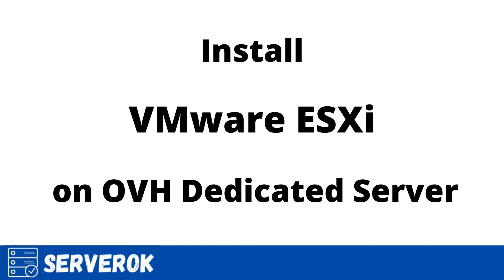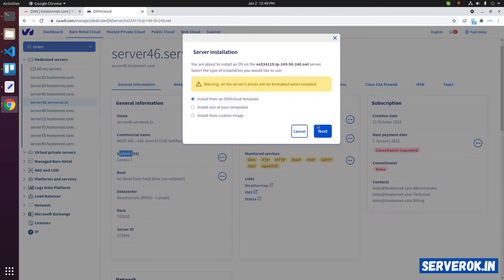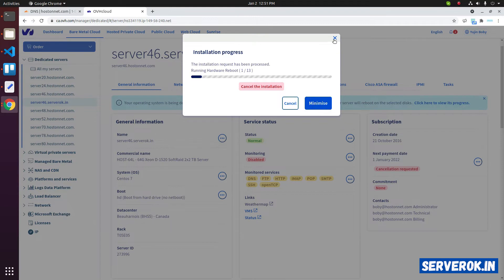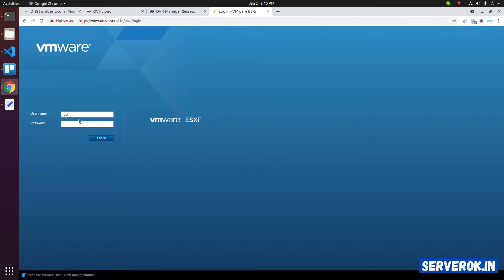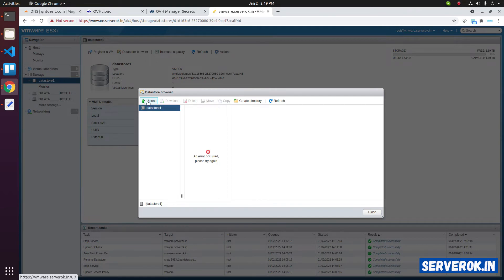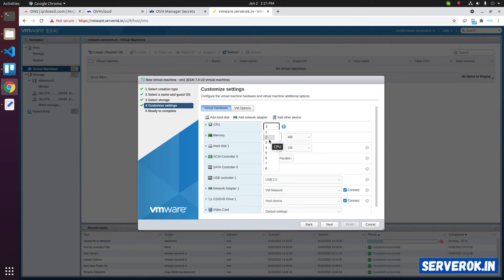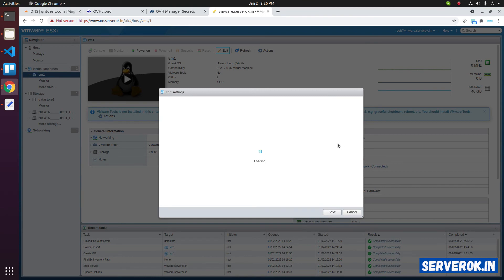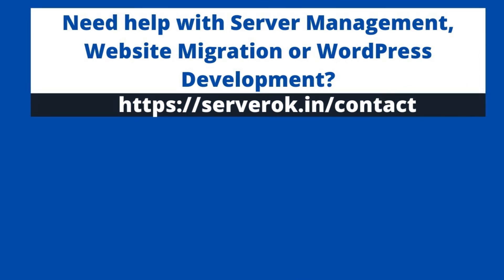How to install VMware ESXi on OVH Dedicated Server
VMware ESXi is an enterprise-class, type-1 hypervisor developed by VMware.

In this video, we will install VMware ESXi in OVH dedicated server.